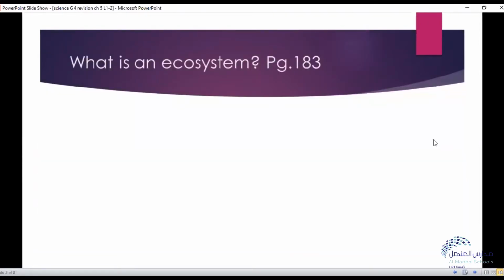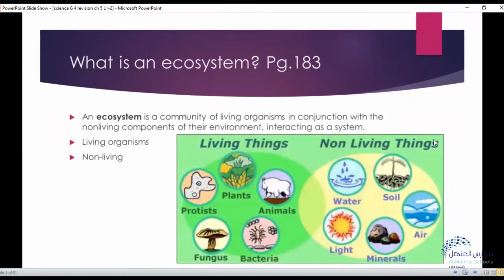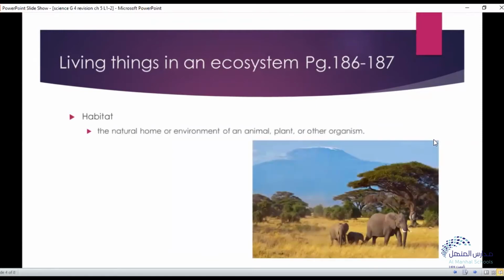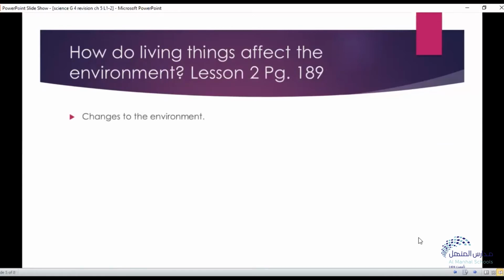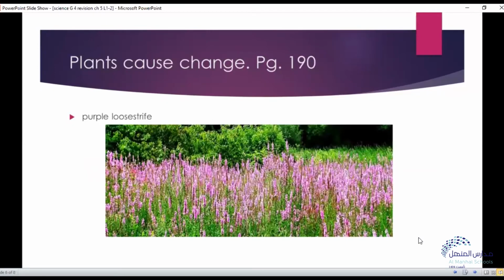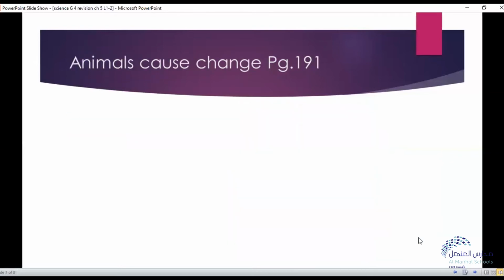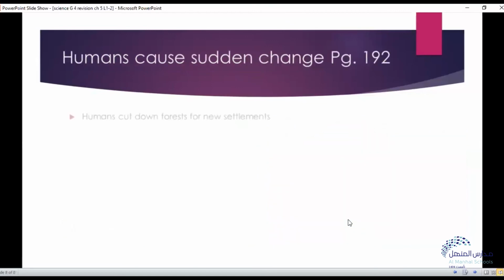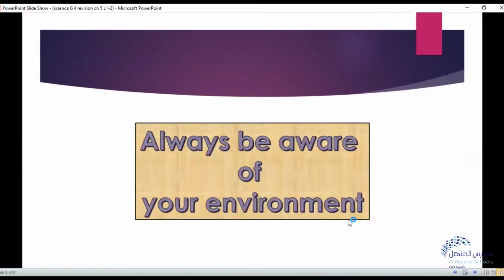Science G4 Ch5 L1 2 revision 09 04 2020 vid